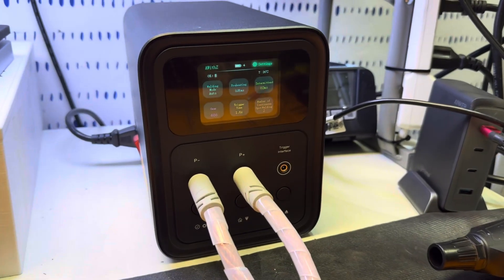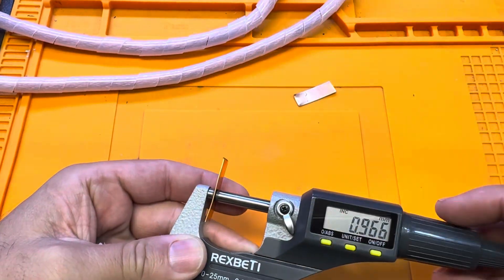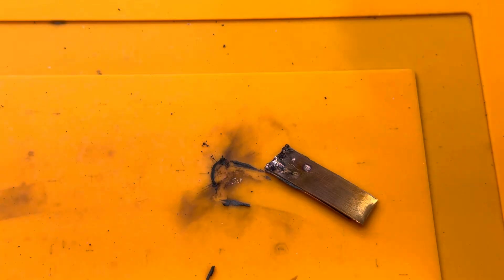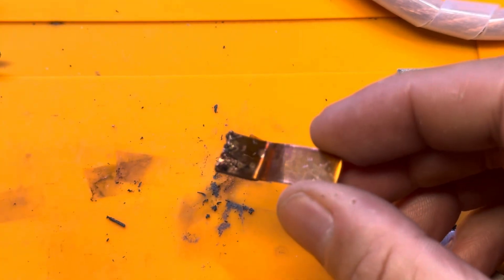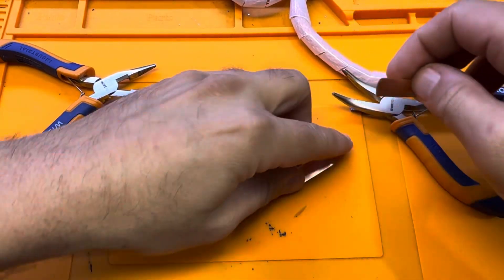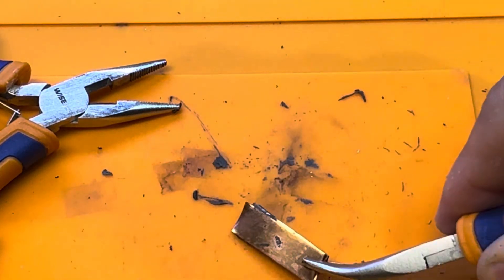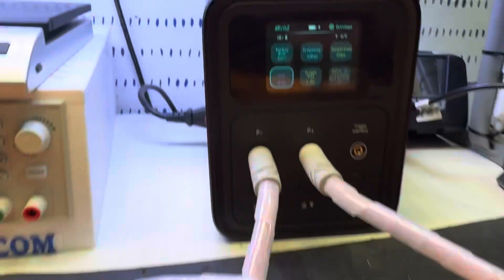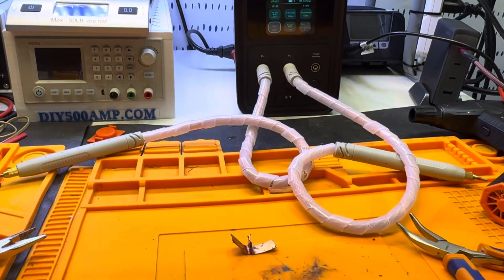Welding 0.6mm Copper to Copper with AWithZ P120D Spot Welder + Special Flux Test!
In this video, I test the powerful AWithZ P120D 69.2kW Spot Welder by welding 0.5mm and 0.6mm copper to copper using the special flux available at DIY500AMP.COM. This welder is a beast — capable of precision, high-energy welds that most others can't handle. If you're serious about copper welding, this is the tool you need.

💥 Flux available in-store!